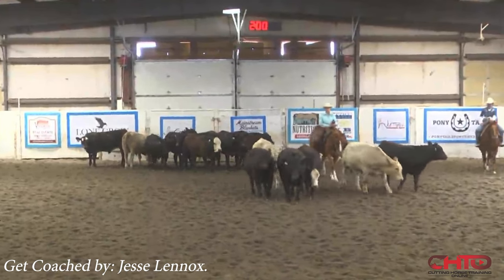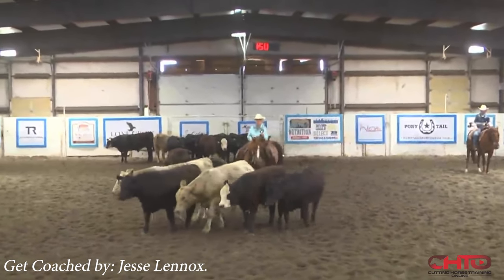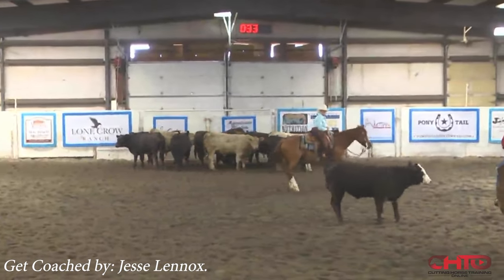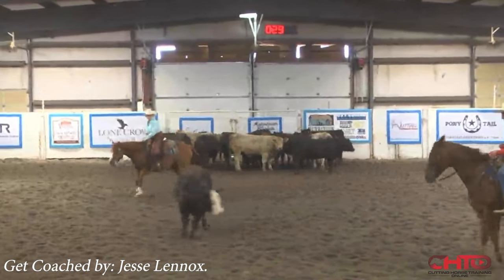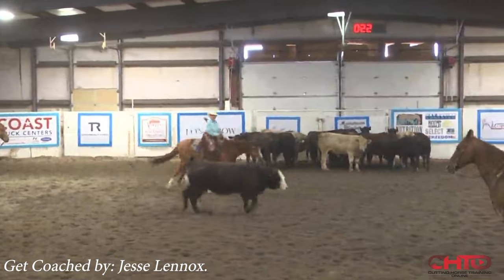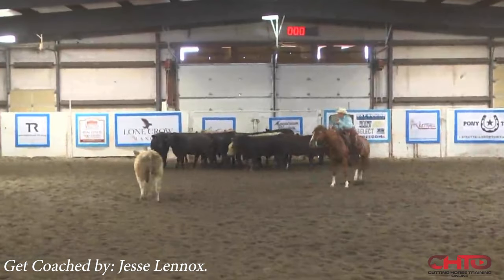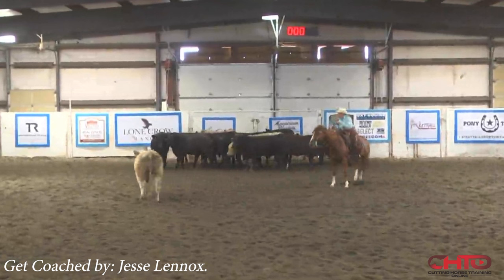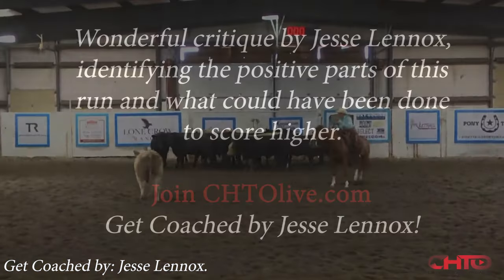How To Cut Cattle In Small Herds, Show Critique With Jesse Lennox.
We all learn from watching someone get a lesson! Jesse critique’s this show run by identifying:
* How to cut cattle in small herds.
* Why small herds are very difficult to make credit earning cuts.
* What he tells his customers to look for when making a cut.
* When to gamble staying on a cow longer.
* Why you need to be aware of what has been scored already.
* When to be fast and slow on a cut.
*  How to get you cow cut quicker.
* Loads more…..